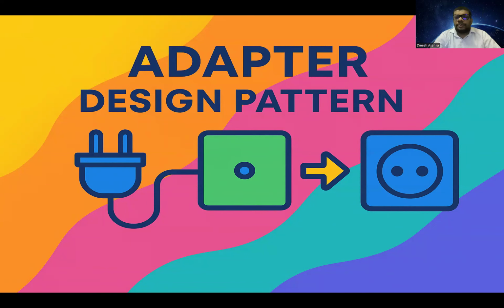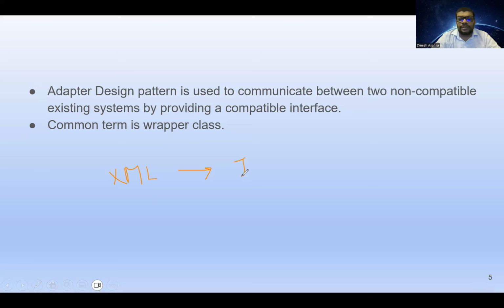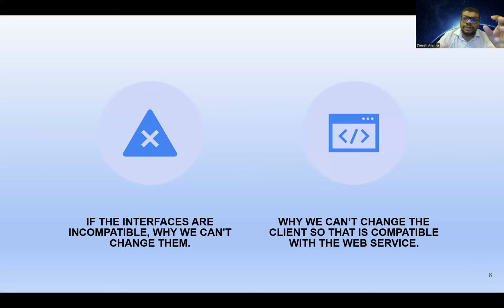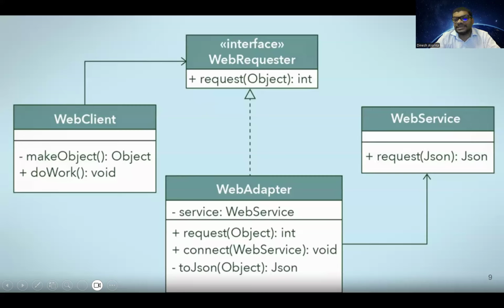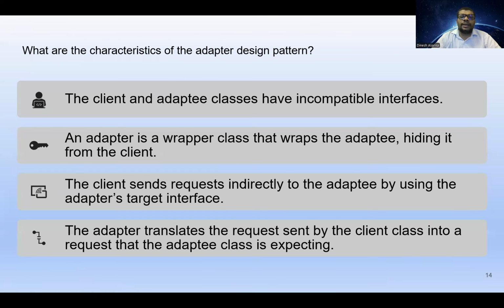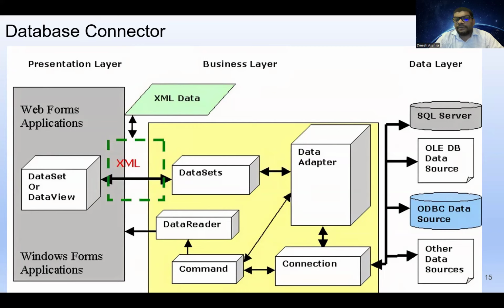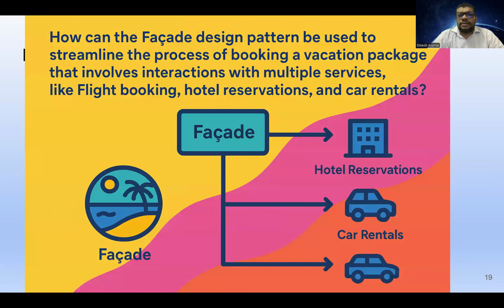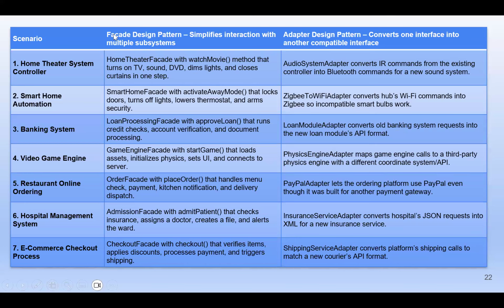05. Adapter Design Pattern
Fifth lecture of the Design Pattern and Framework lecture series.
[0:00-0:05] Introduction
5:00 Examples
10:00 Example 2